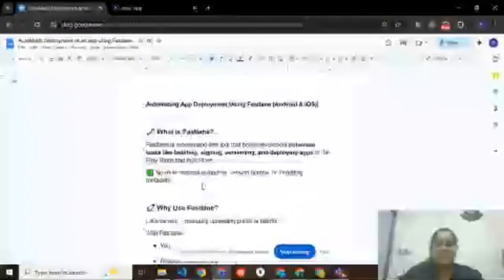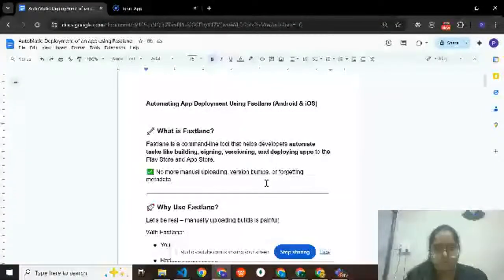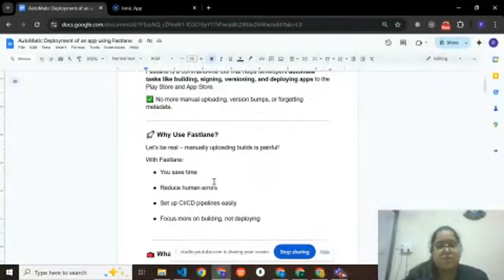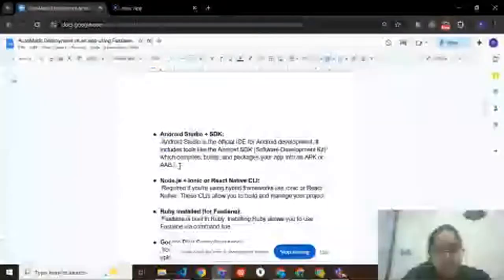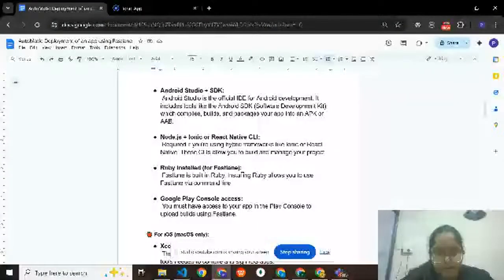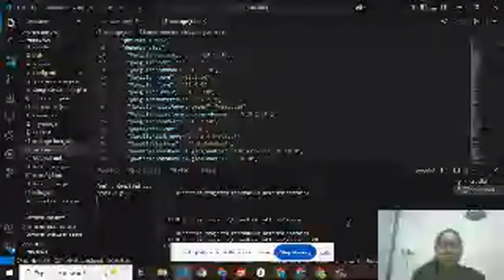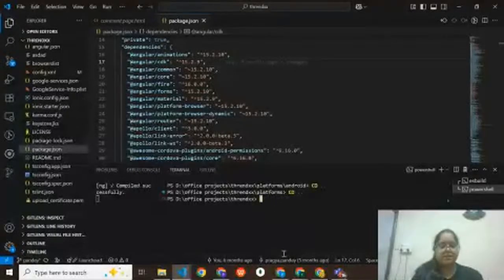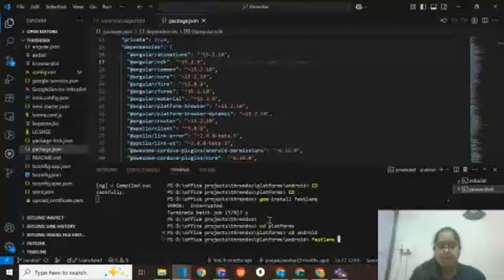Automate Deployment Of apps - By Pragya Pandey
Deploy Smarter . Faster . Automatically

Say goodby to manual errors and delays